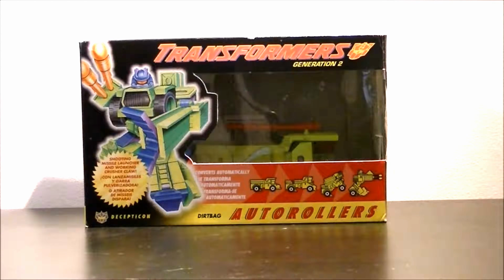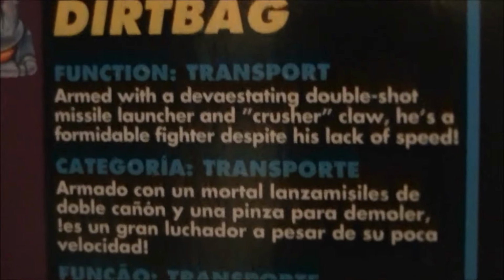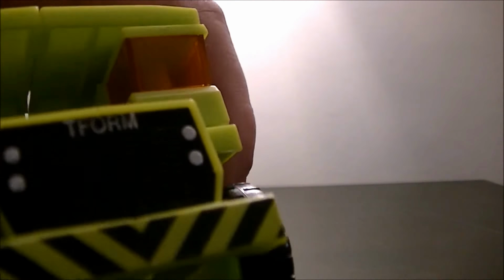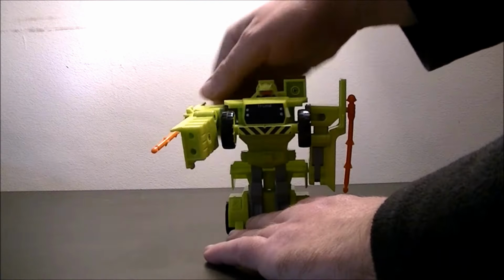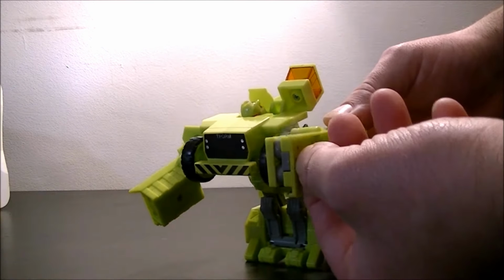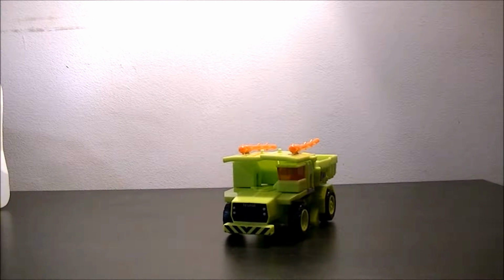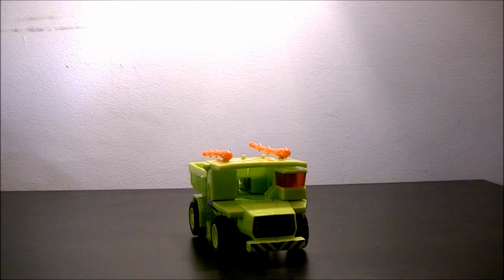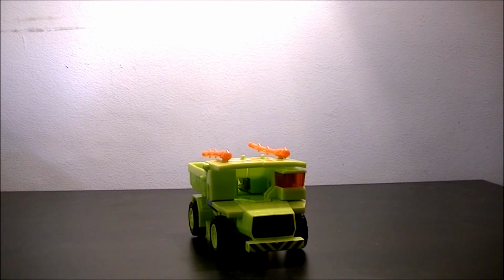Peteman Reviews Transformers G2 Dirtbag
In this epsiode I review Transformers G2 Dirtbag- one of the G2 Autoroller releases.